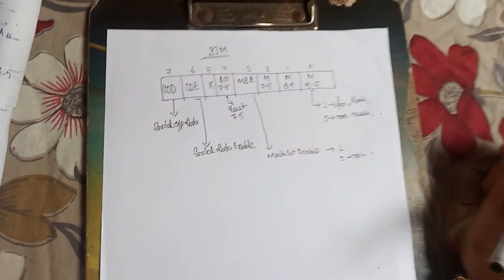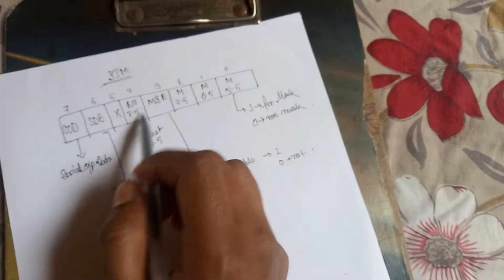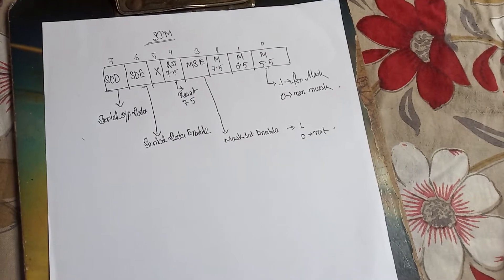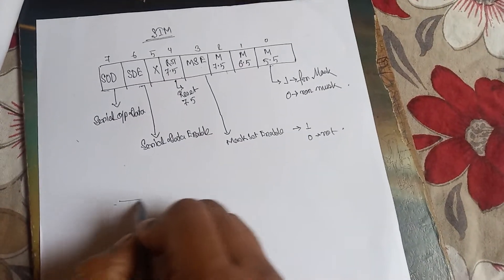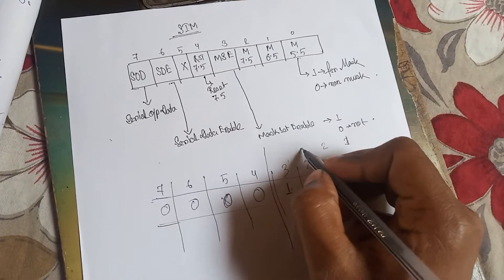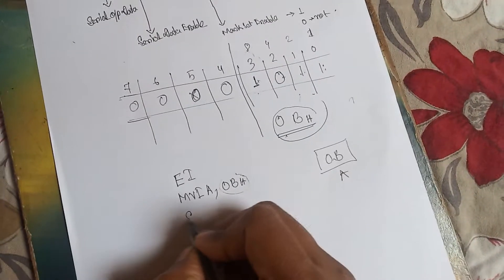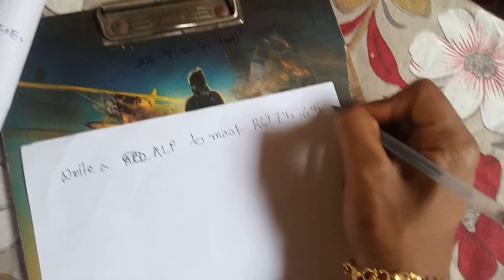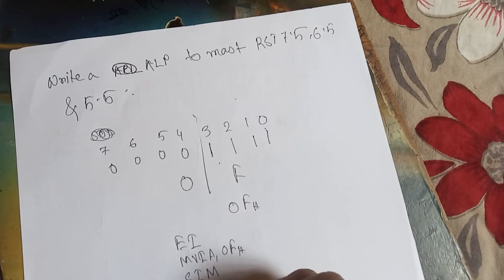Working of SIM instructions